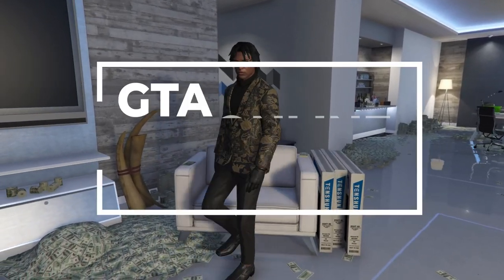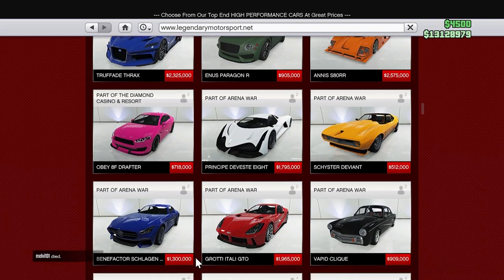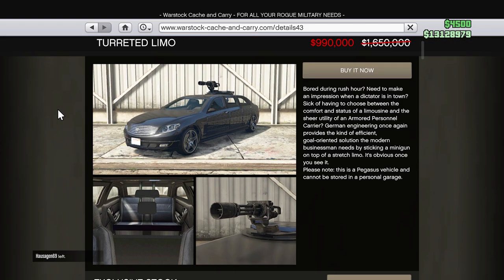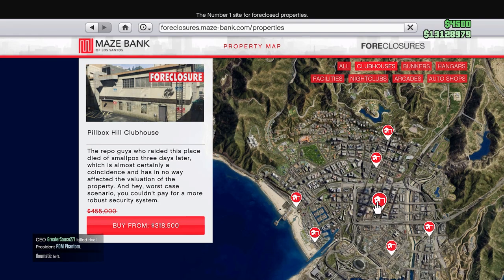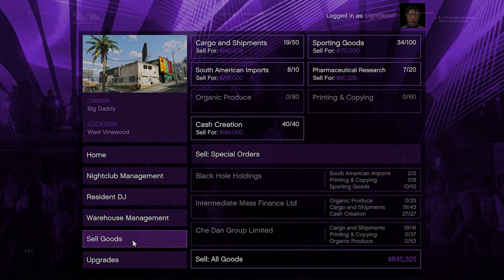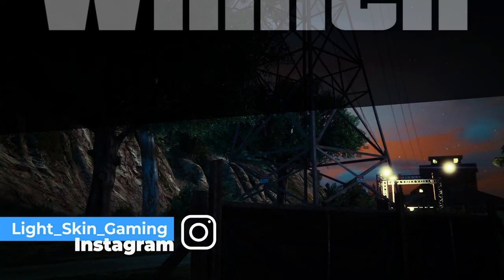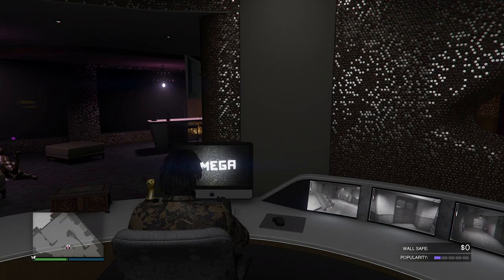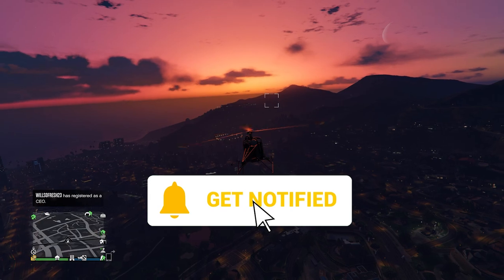How To Make Money In GTA 5 Online This Week!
How to make money in GTA 5 online this week! GTA 5 Online has several ways to make money fast for solo players that are beginners. This week includes 1.5x money and RP on MC businesses & 4x $ and RP on Cross The Line.

This week's time trial has been renewed so you can cash in 100k by beating the Tongva Valley time trial in under 58s.

This week's podium vehicle is the Schlagen

The Sales of the Week:

Watch the video lol!